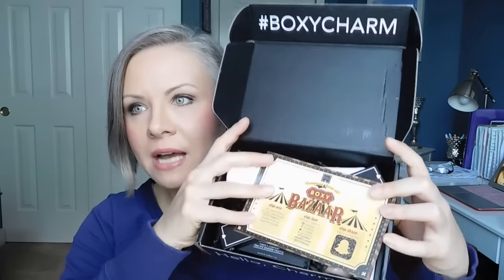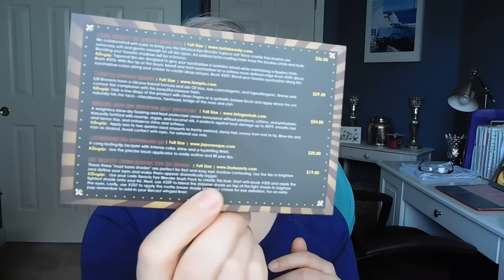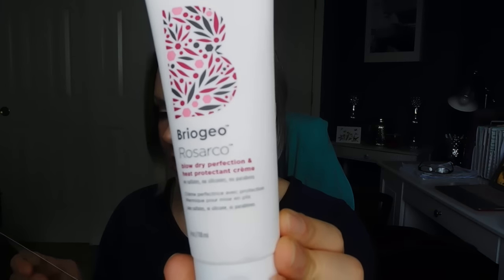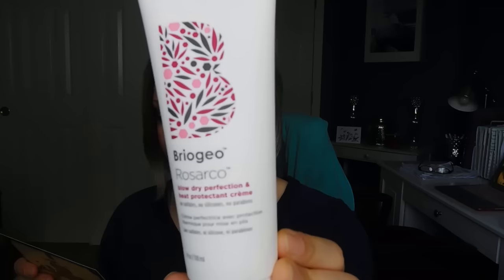Best Beauty Box Ever? Boxycharm!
Boxycharm did send me this box for review and provided me with a link for you. I think this box is amazing for the price and totally a worthwhile look!

$21 monthly or sign up for 3, 6 or 12 months and receive a discount price on each box. These make an amazing gift!

Find me on Periscope: MrKongsMom